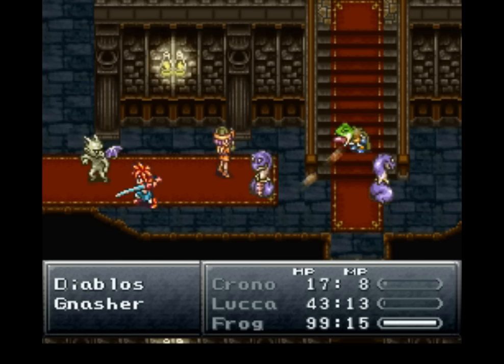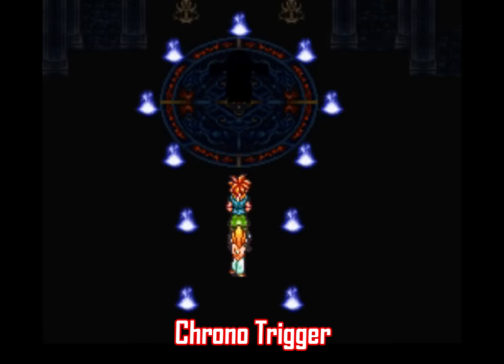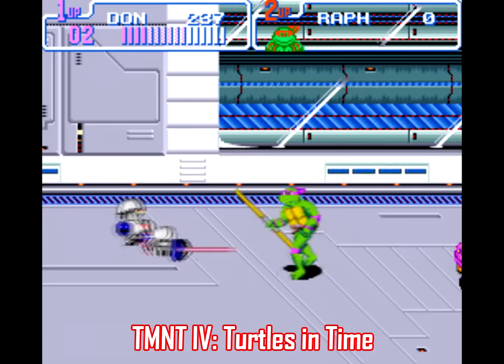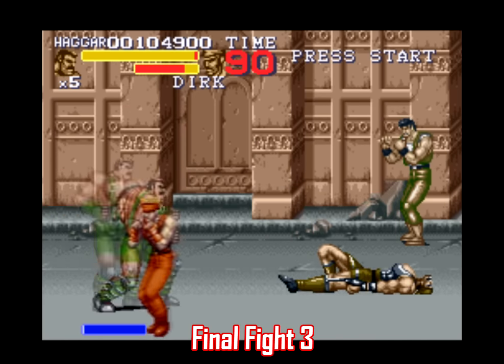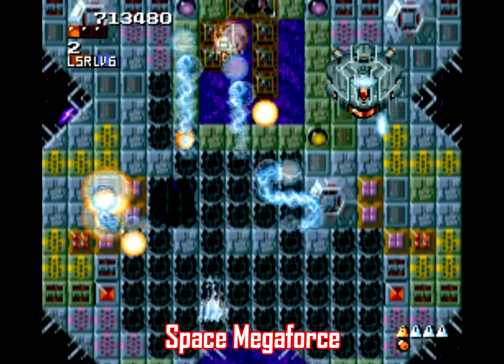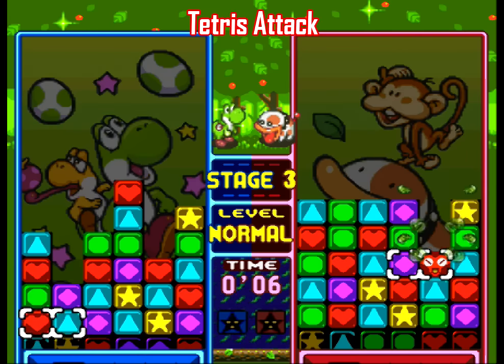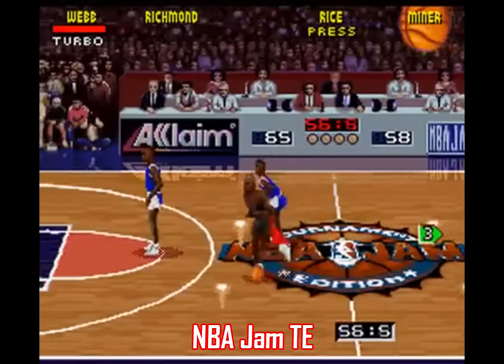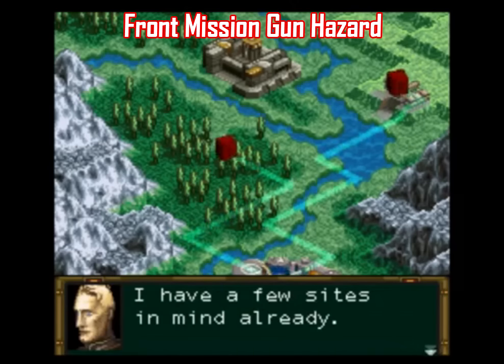13 Best Games to Add To Your SNES Classic - SNESdrunk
Games covered (in alphabetical order):
[0:42] Chrono Trigger
[2:32] Final Fight 3
[5:43] Front Mission Gun Hazard
[5:12] Ken Griffey Jr Presents MLB, NBA Jam TE and NHL 96
[3:24] Pocky and Rocky
[3:43] Space Megaforce
[2:04] Teenage Mutant Ninja Turtles IV: Turtles in Time
[1:27] Terranigma
[4:18] Tetris Attack
[4:54] Top Gear
[3:08] Wild Guns